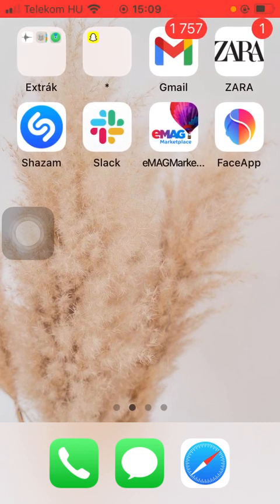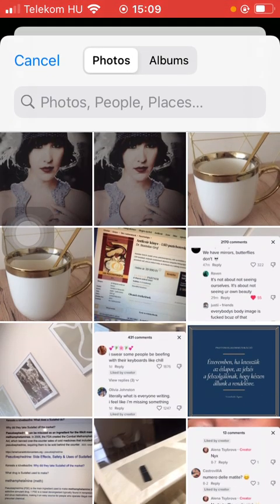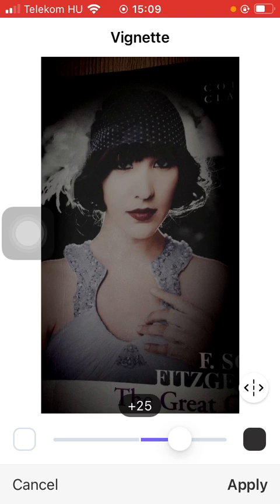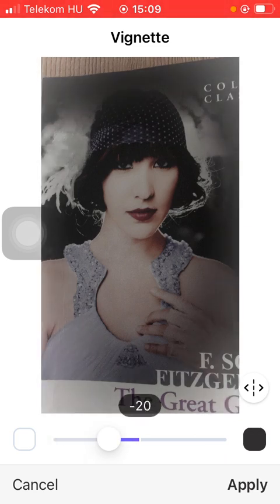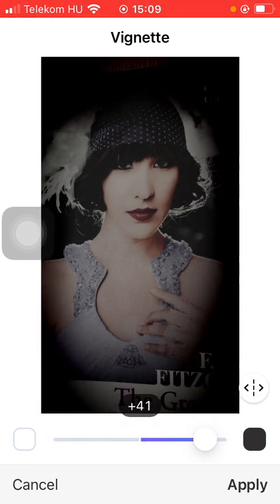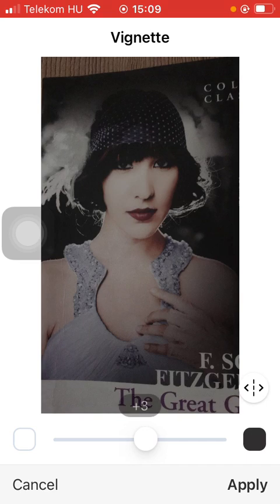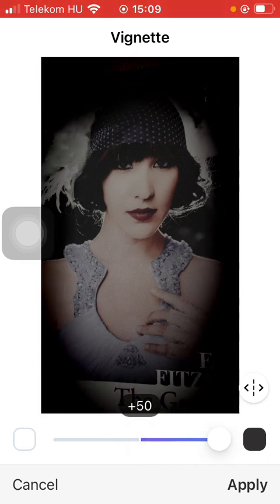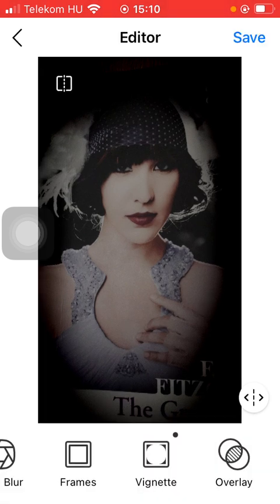How to add vignette to pictures on FaceApp?